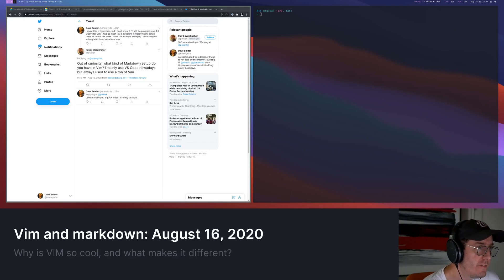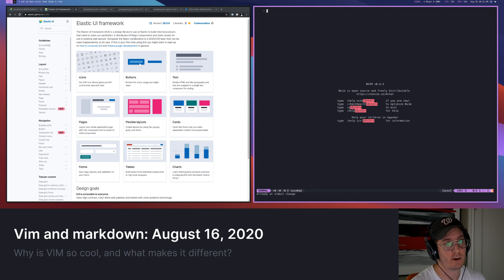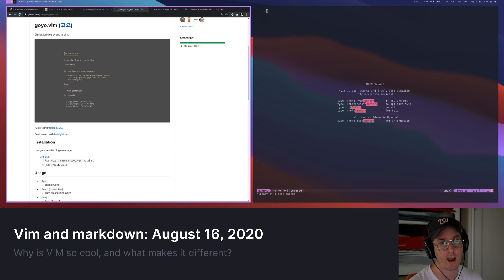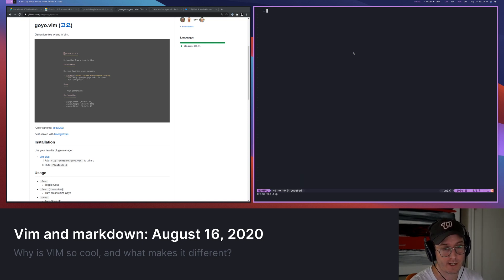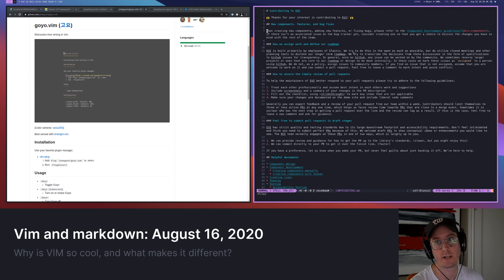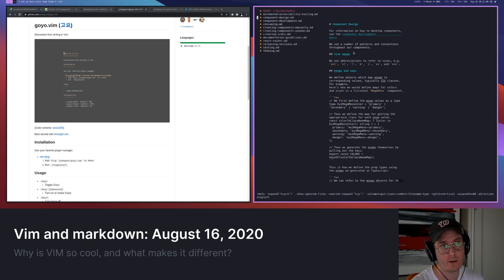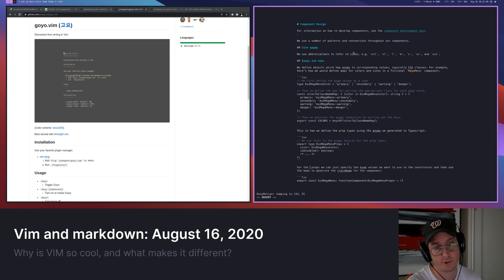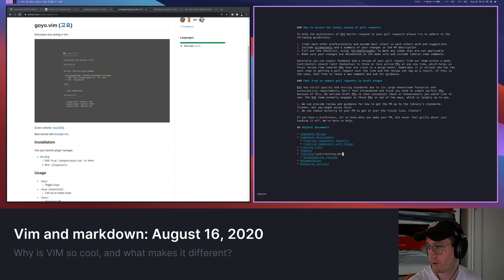Vim and markdown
Goes over the basics of how I use vim and markdown together.